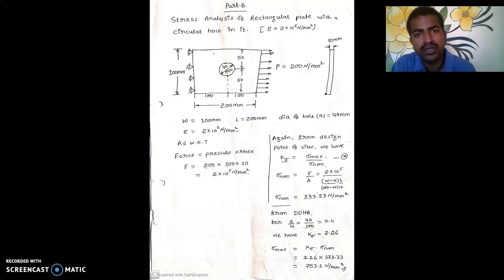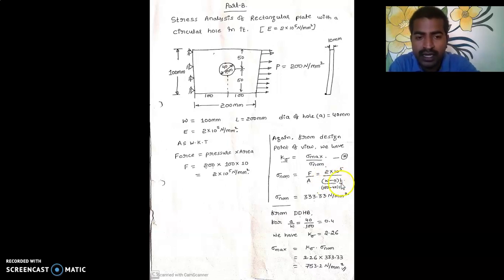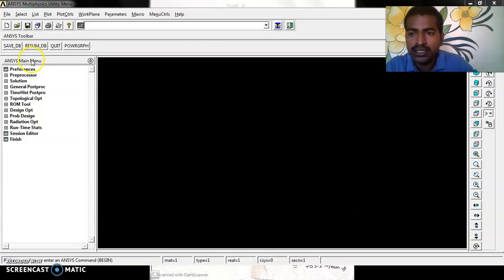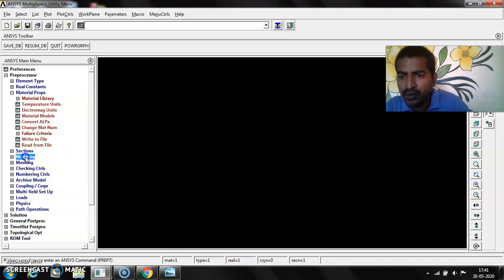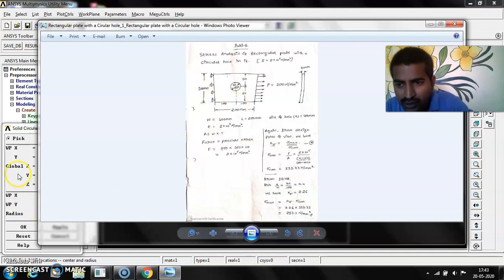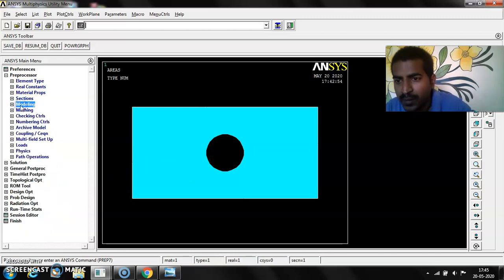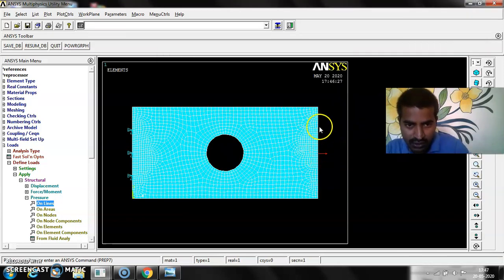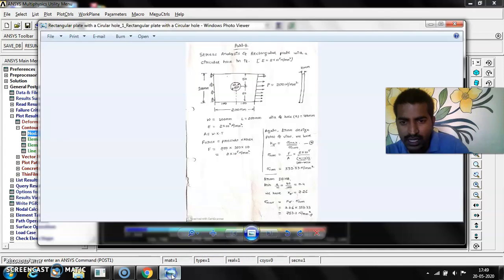Rectangular plate with a Cirular hole